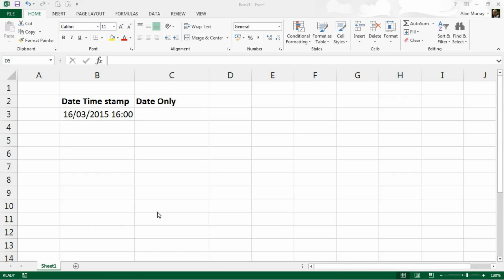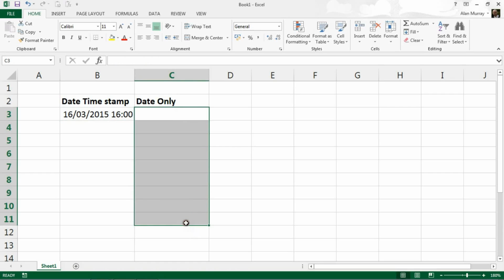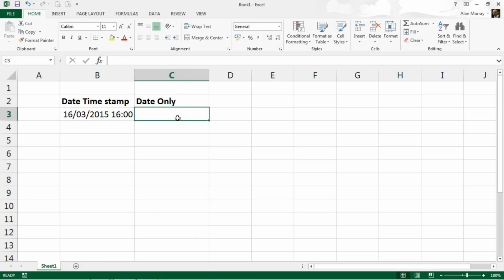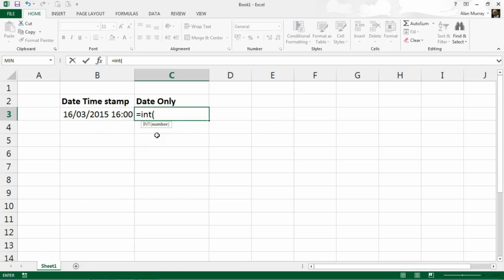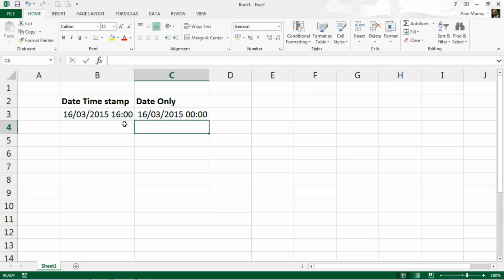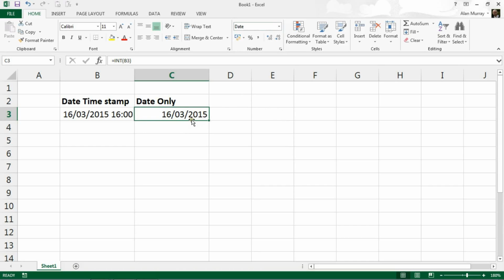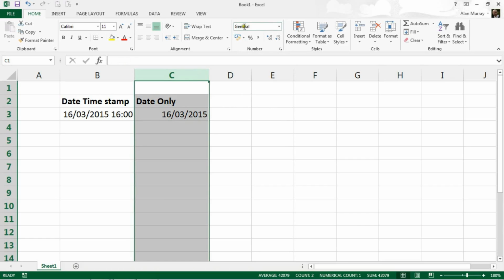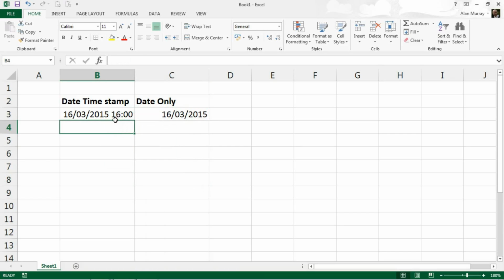Extract Date from Date and Time Stamp in Excel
Extract the date from date and time stamp in Excel. This video shows how to extract the date only from a cell containing date time.

Master more than 150 of the best functions in Excel

The INT function rounds a value down to the nearest integer. Because the time is the decimal part of the date time, using INT will extract only the date section.